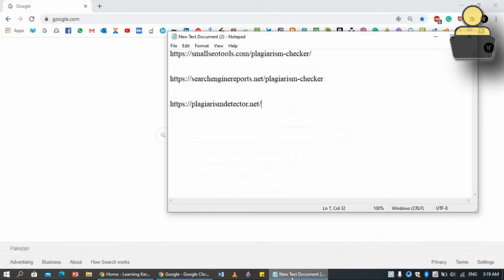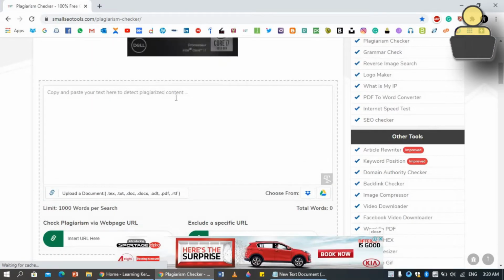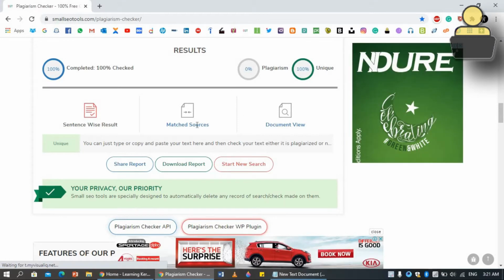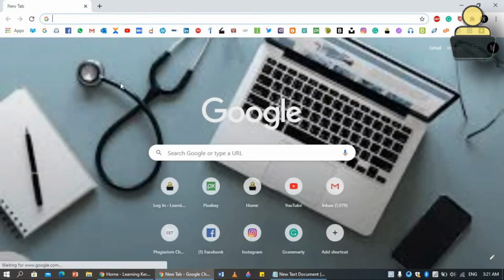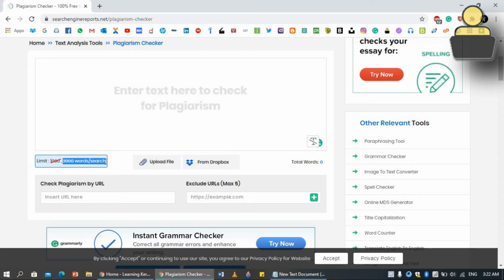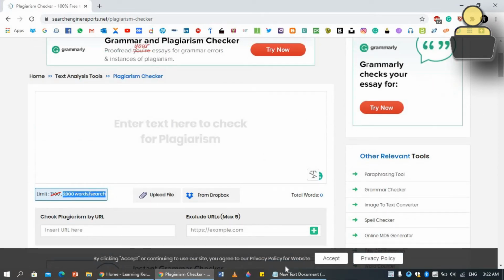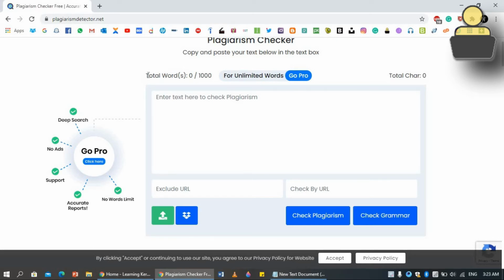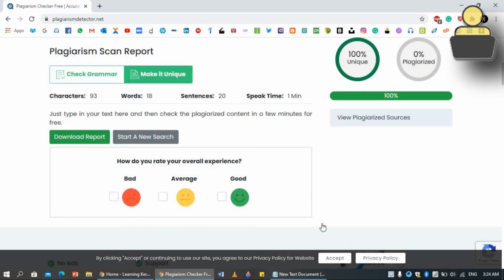How To Check Plagiarism? | 3 Best Websites For Plagiarism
Are you looking for a website or tool which you can use to check the plagiarism in your text content?
Here we have shared 3 of the best Plagiarism Checker Websites!

Use the comment section to share your thoughts about this video and upcoming videos!